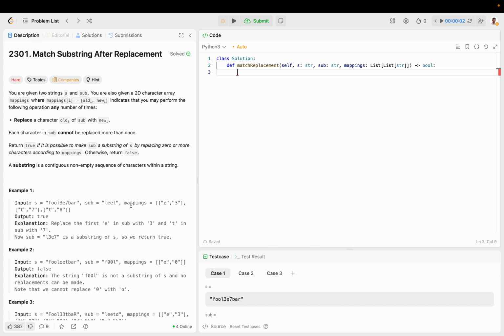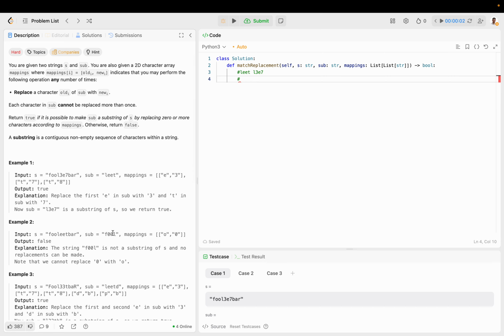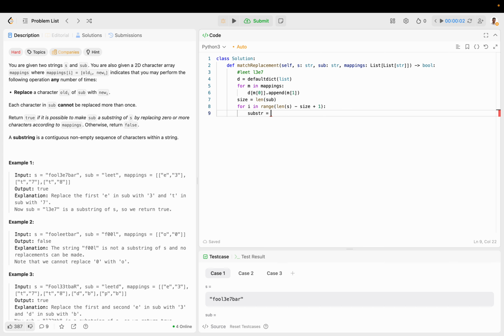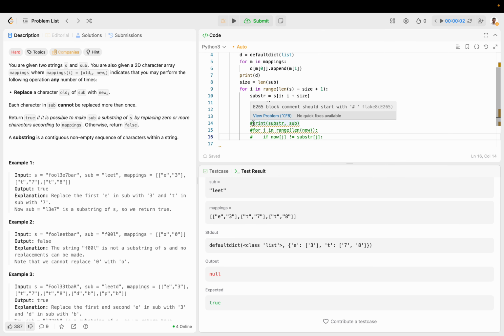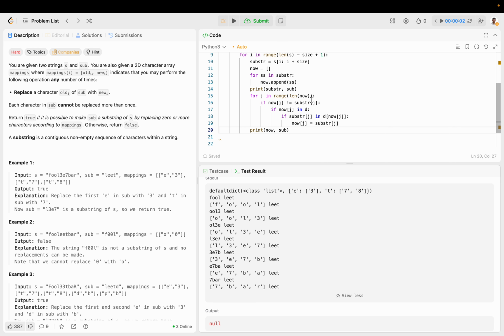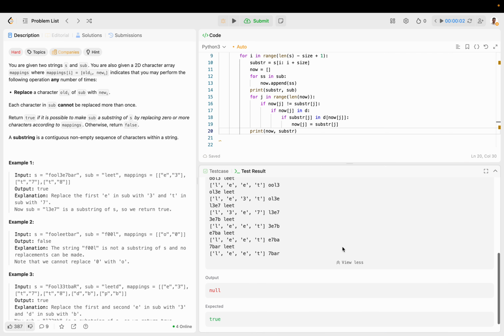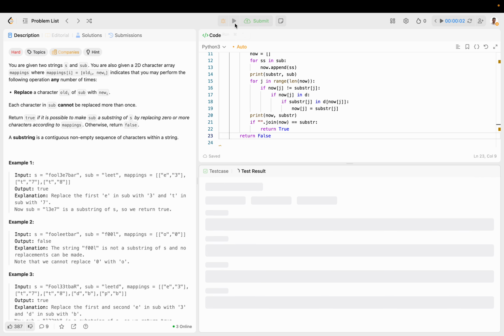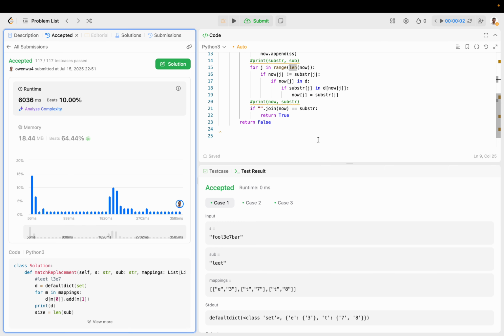Match Substring After Replacement